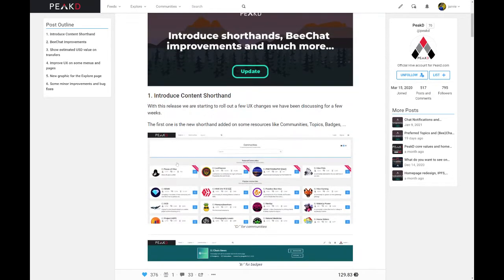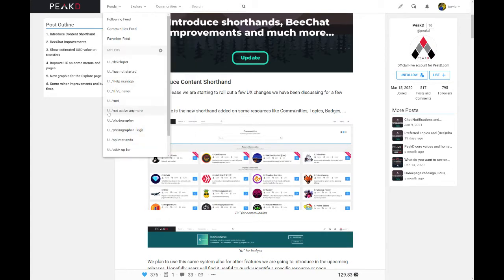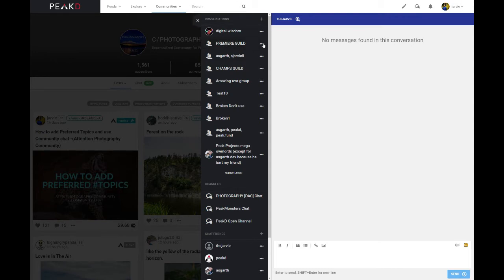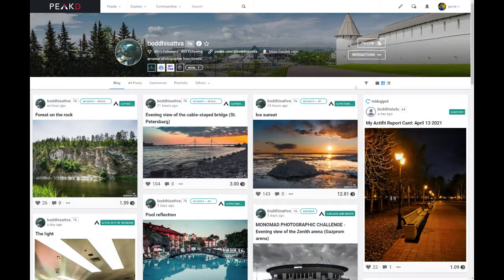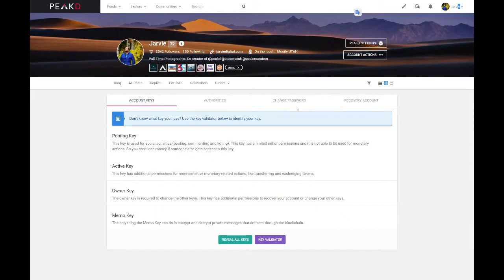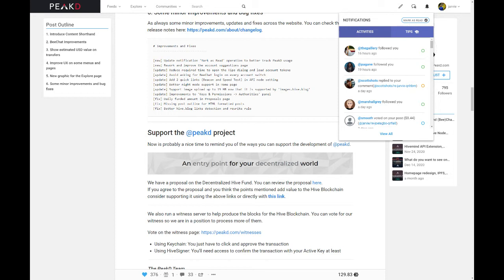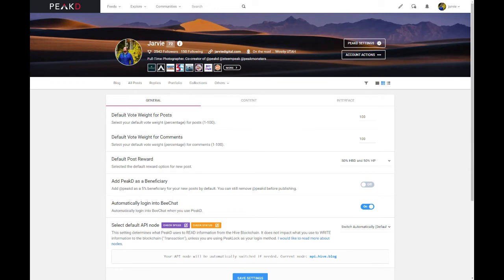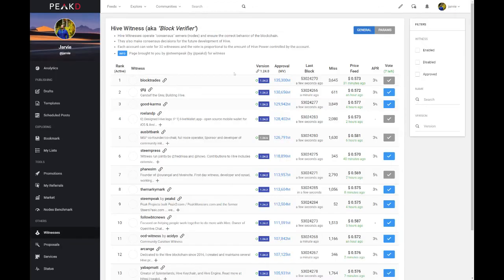PeakD.com walkthrough of April 12th changes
Going through all the PeakD changes listed in this post